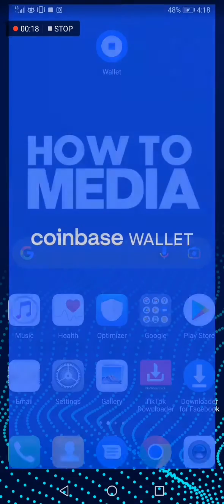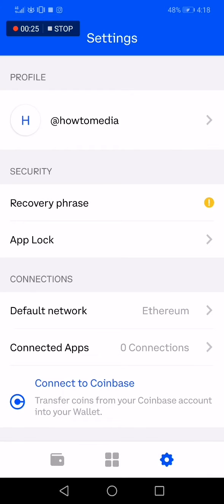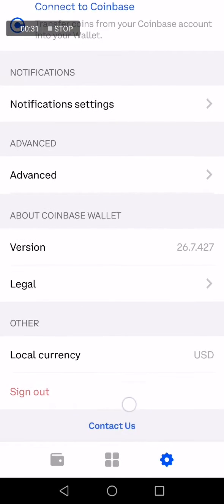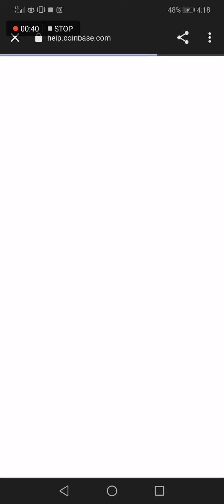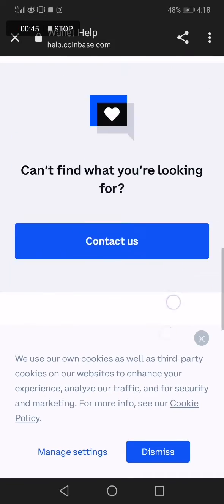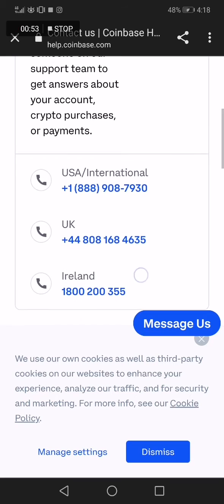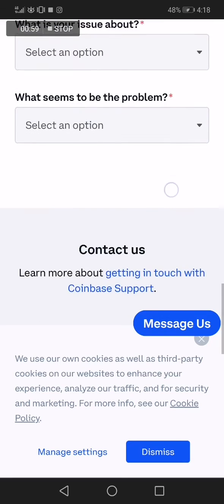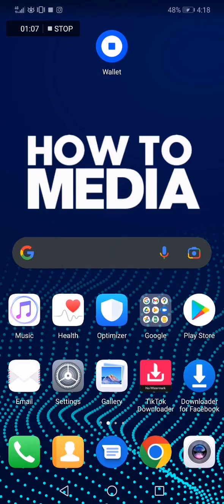How To Chat With Coinbase Crypto Wallet Support Team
in this video we discuss :